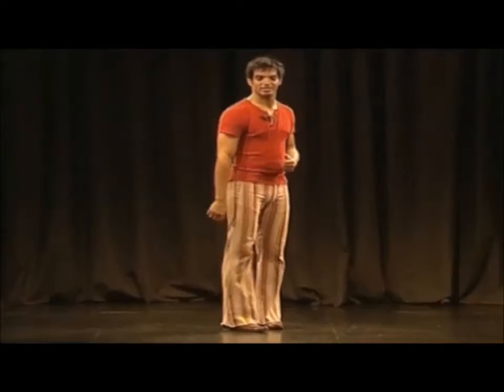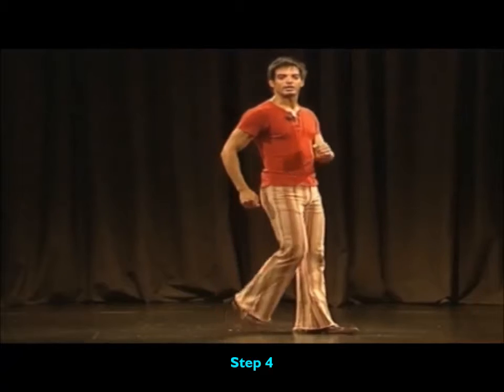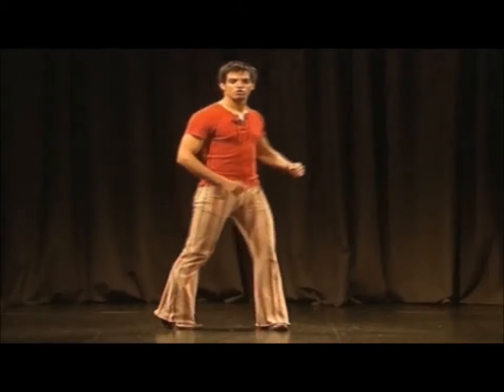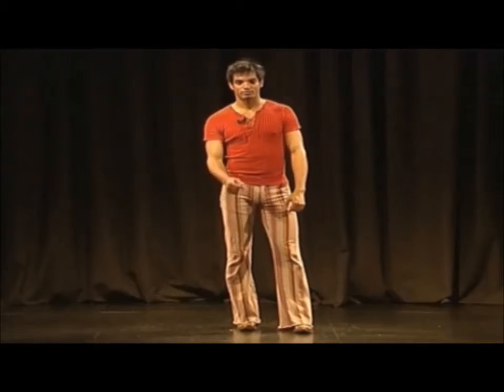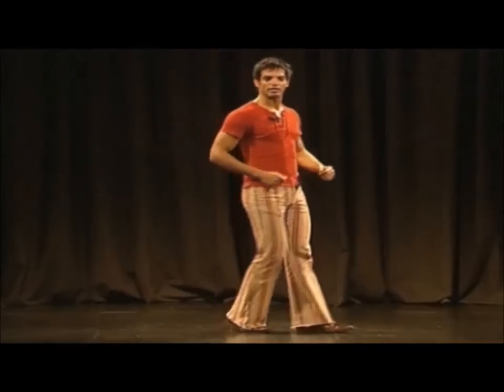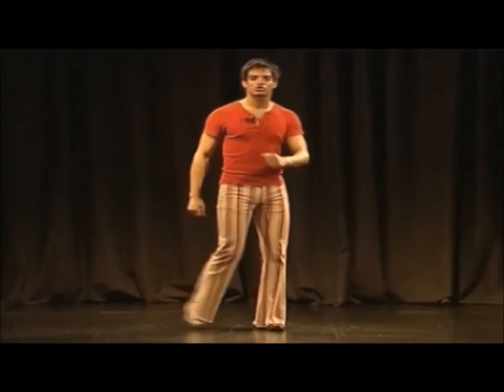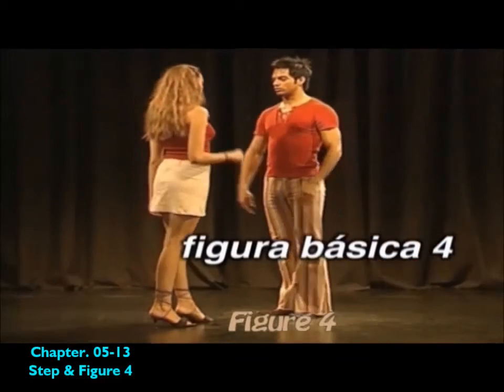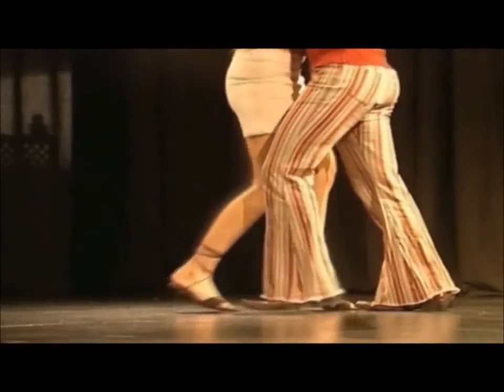Chapter. 05-13. Step & Figure 4 - Salsa - Basic level course. English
Full course of dance by chapters. English.
Our best wishes….dance it